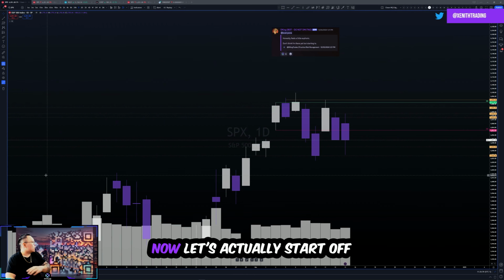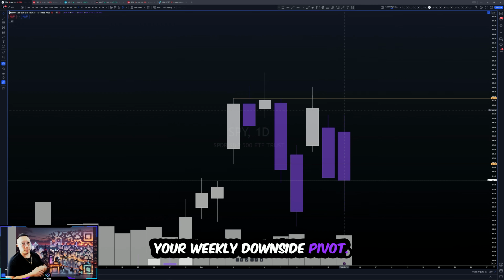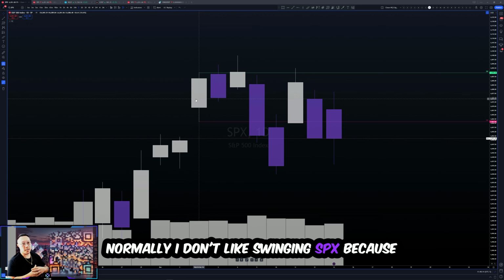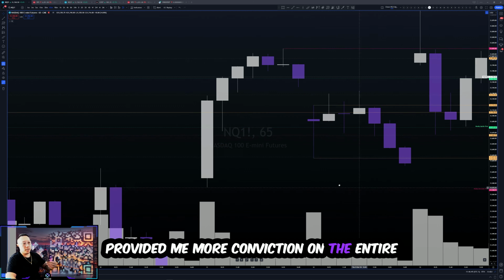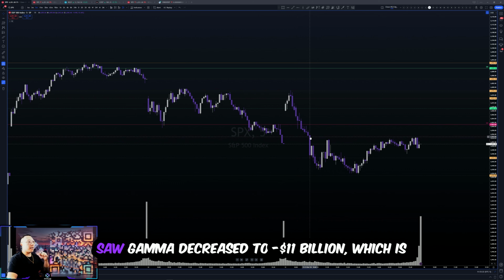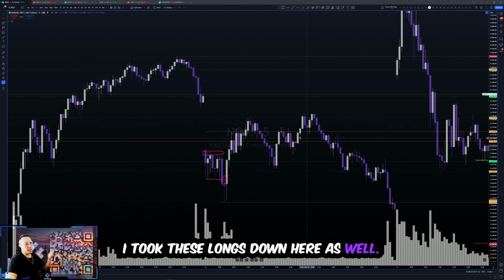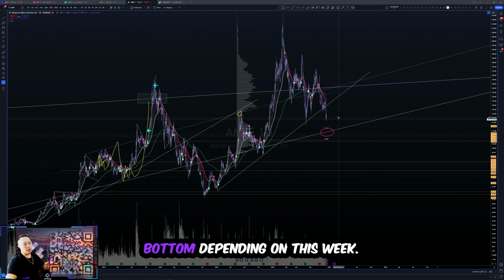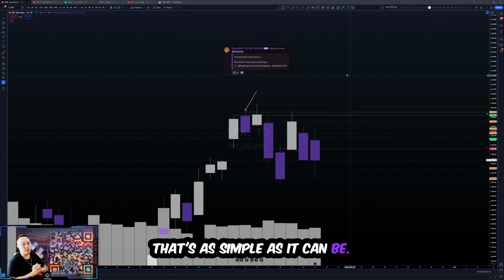Tales of Euphoria: Return of the Inside Candle | $SPX $NQ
Recapping the past couple of weeks with $SPX $NQ utilizing one simple strategy: Inside Candles